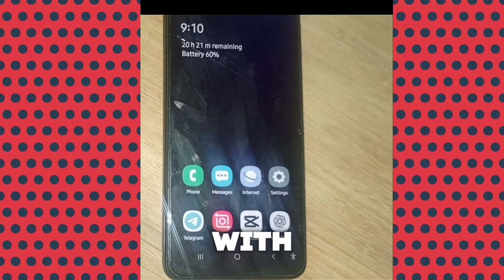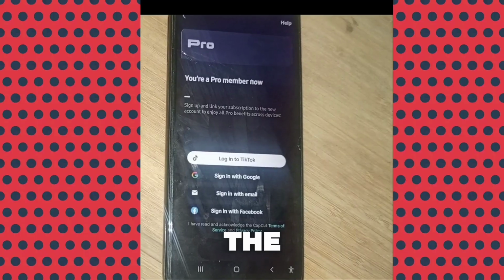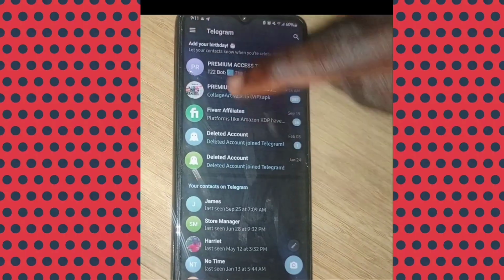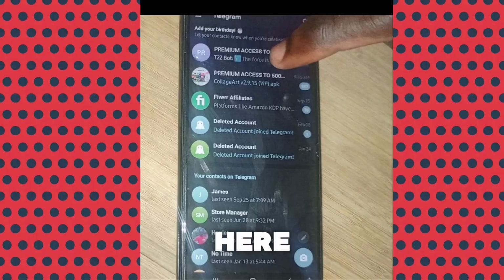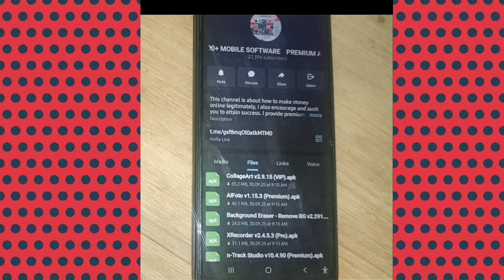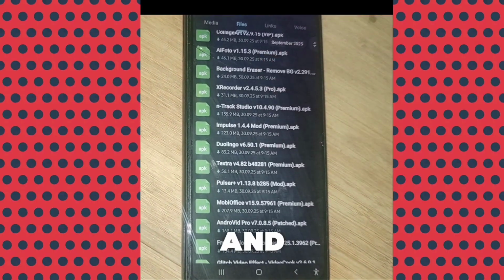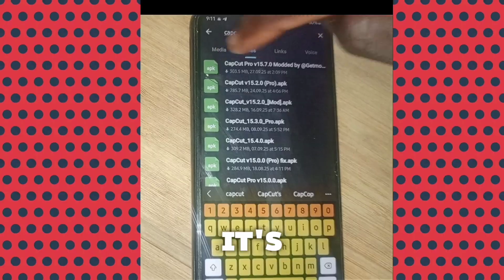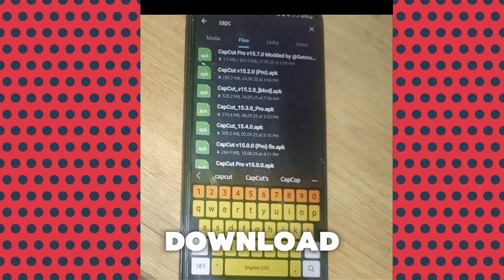How to Dowload CapCut Pro for Free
In this step-by-step tutorial, I’ll show you exactly how to  Download CapCut Pro for Free and take full advantage of its powerful features to improve your video editing skills.

If you're looking for the legitimate method to Download CapCut pro for free and level up your editing, this guide is for you.
Learn how to download and install CapCut easily  and explore the tools you need to create high-quality, professional videos.

Your support helps Alexson Digital continue bringing you top-tier tech tutorials, reviews, and trending updates

#79 how to get capcut pro for free
Setting up your 77 free capcut pro software